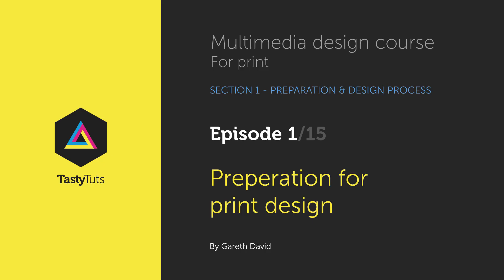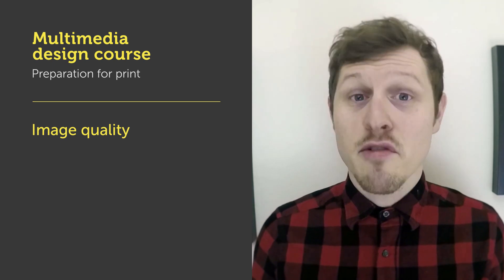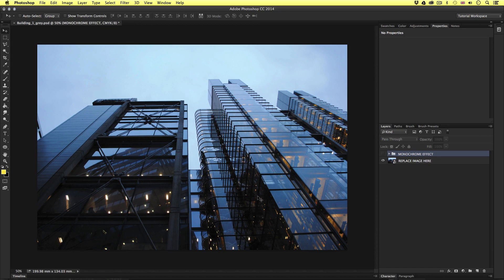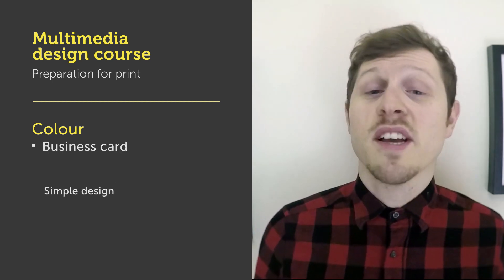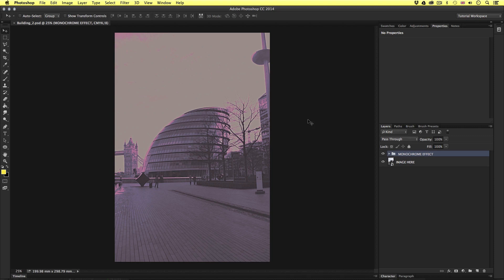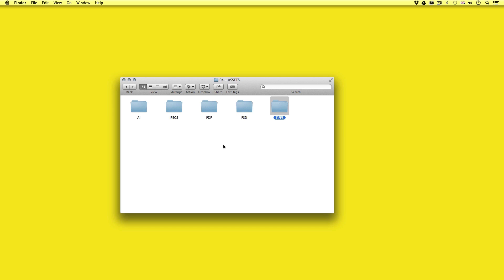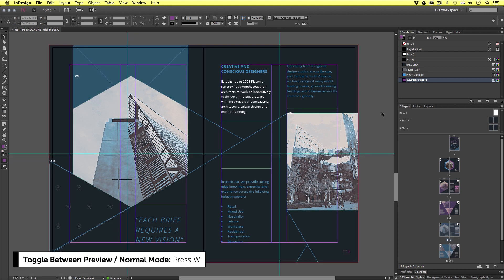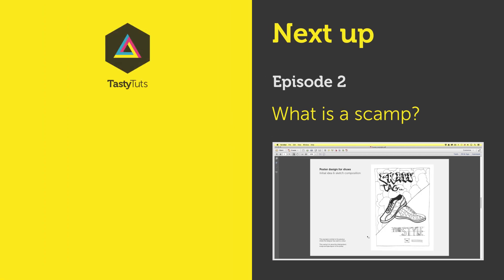Design preparation for print Ep1/15 [Multimedia design course - Print]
When we think about design for print there are a number of factors we need to consider.

In this video I am going to be touching on the following topics:

- Image quality

- Colours

- Document setup

If these things are not addressed early on in a project they can come back to haunt you later.

Just when you think you have finished your design and its ready for print, you get the printer calling you up saying that various files are not in the right format, colours are wrong and you need to go back over your work and spend more time tweaking it.

In this video I want to share with you my experience and inform you of the things you need to be aware of so hopefully they don't happen to you.

EPISODE LIST WITH LINKS:

This video is part of a 15 part course:

COURSE OVERVIEW